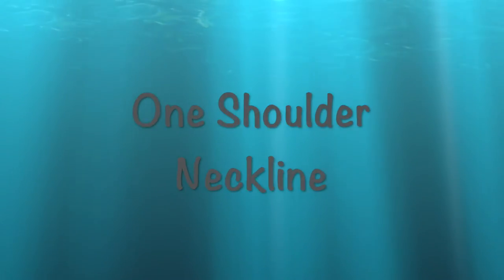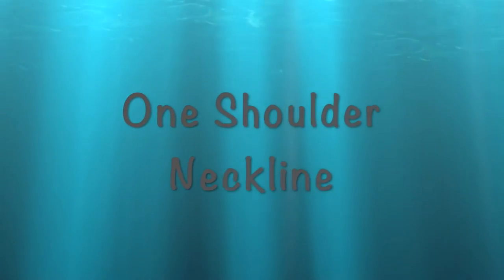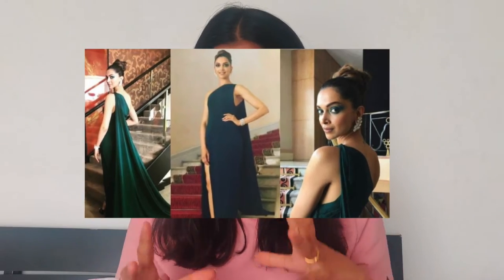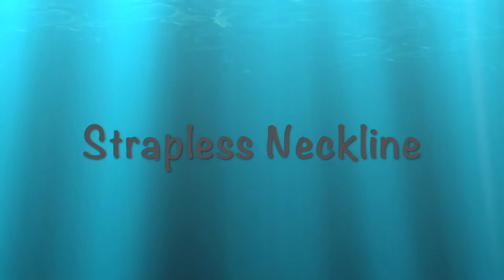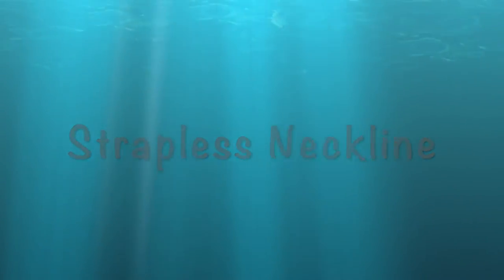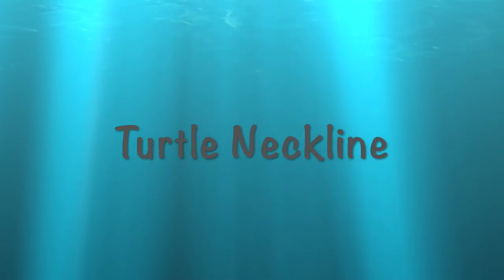How to Accessorize Your Outfits | Ep-06 | Earrings for Different Necklines Part2 |PoojaKaushikMisra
Hi Guys,
I am here again with the second part of the video on Earrings for Different Necklines. This video will cover 5 more necklines which I have not covered in the previous part. Hope you find it helpful.

SnapChat Username:- poojakaush05